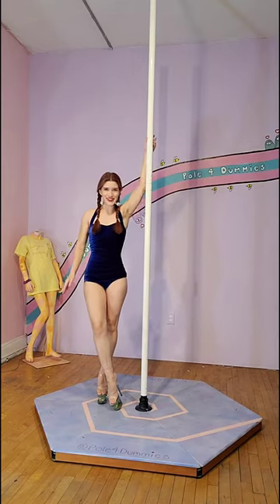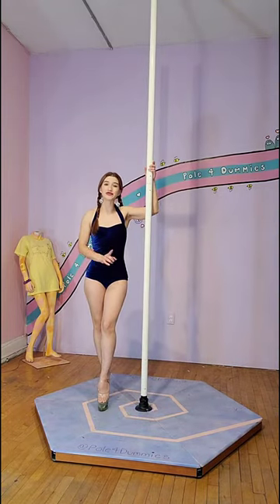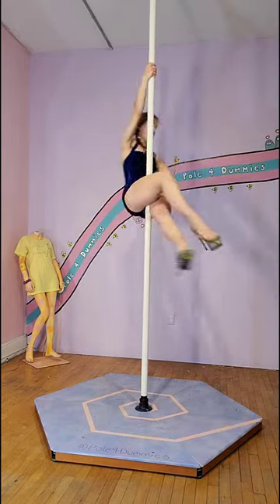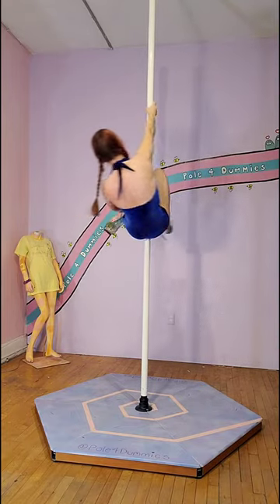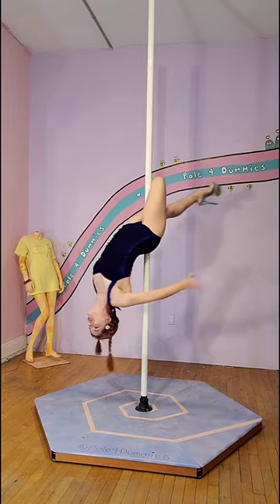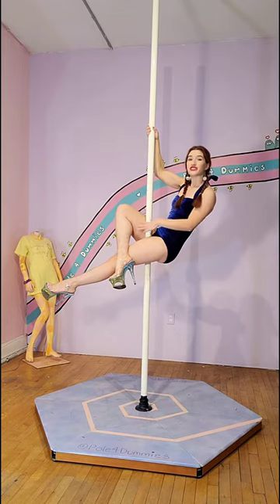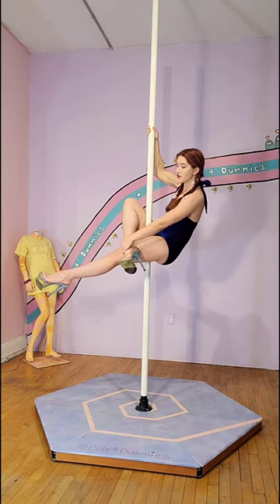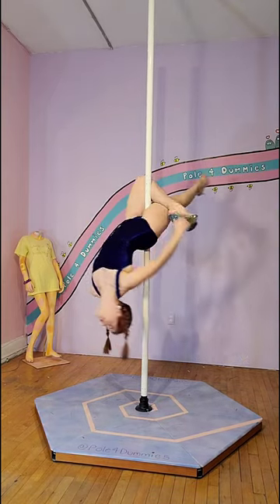Figure 4 Layback pole dancing tutorial 🥰pdlayback